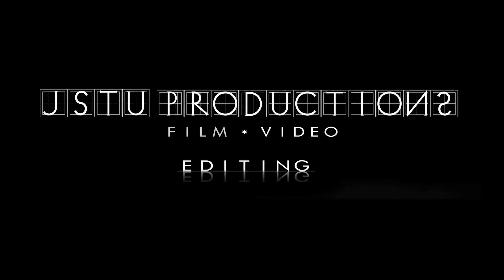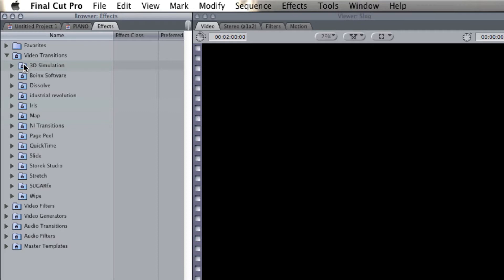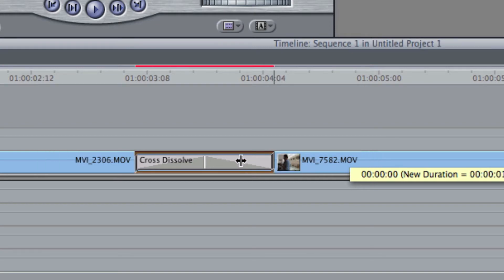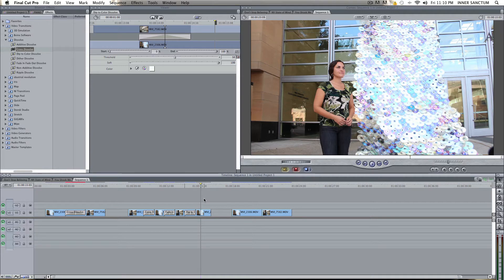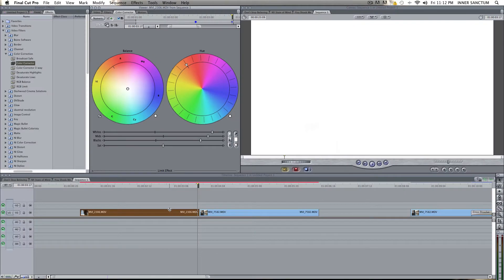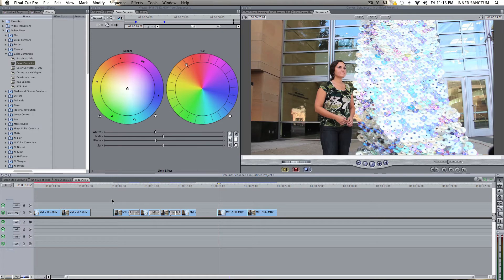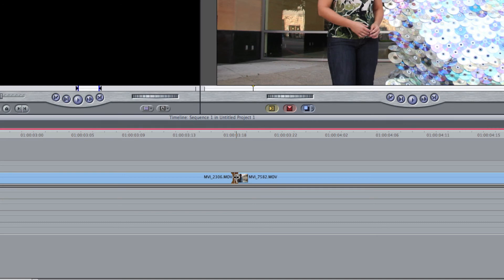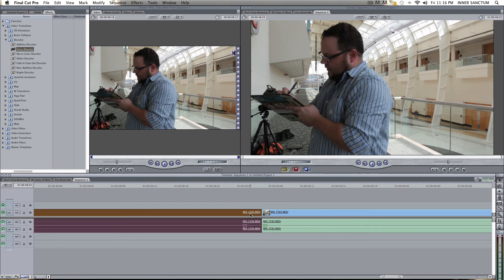Final Cut Pro for Beginners: Transitions (HD)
A great beginner tutorial that not only explains how to use transitions but also which ones you should use if you want to be taken seriously as a filmmaker.